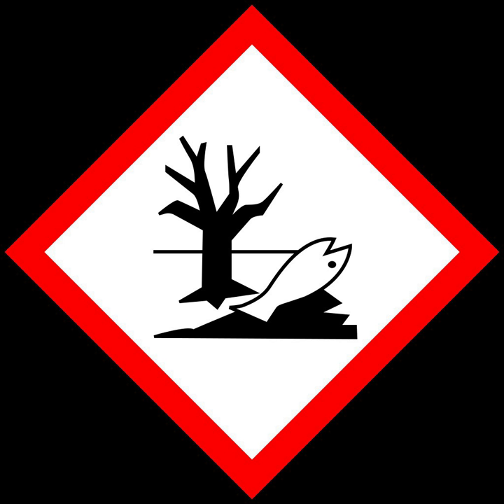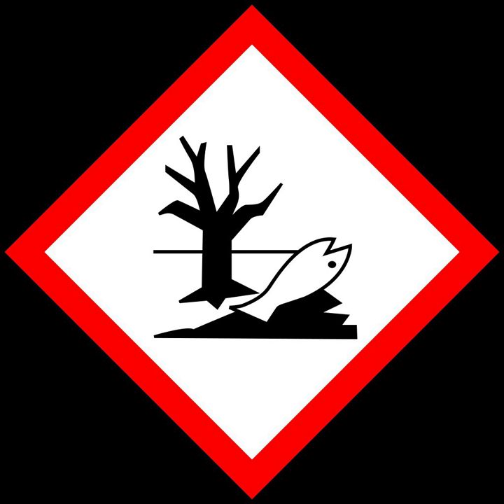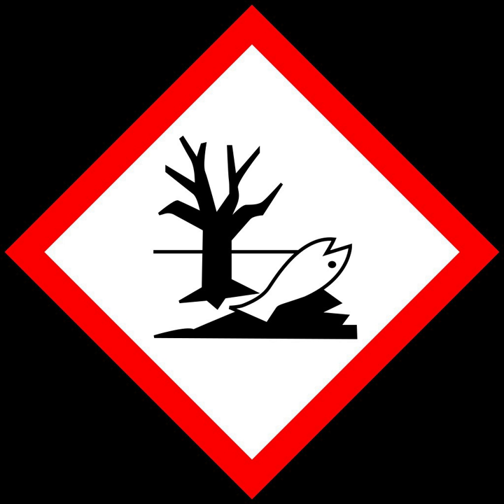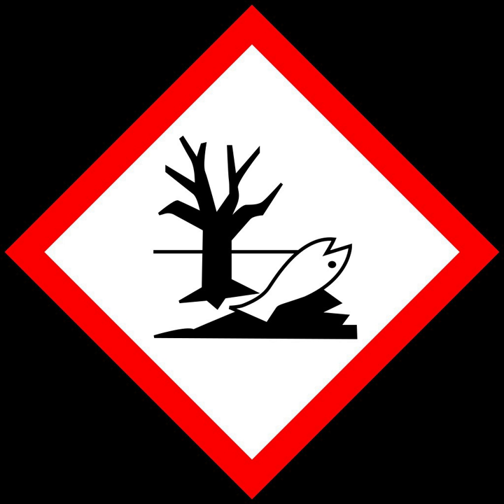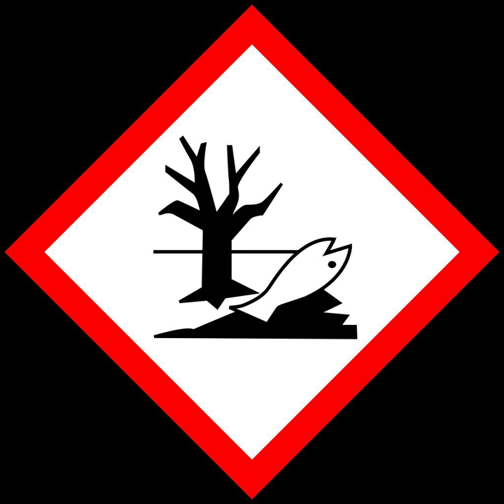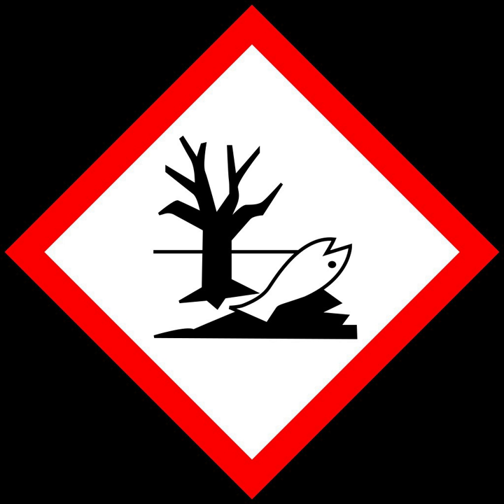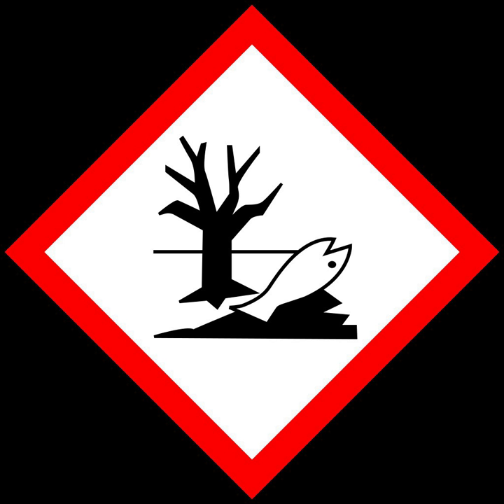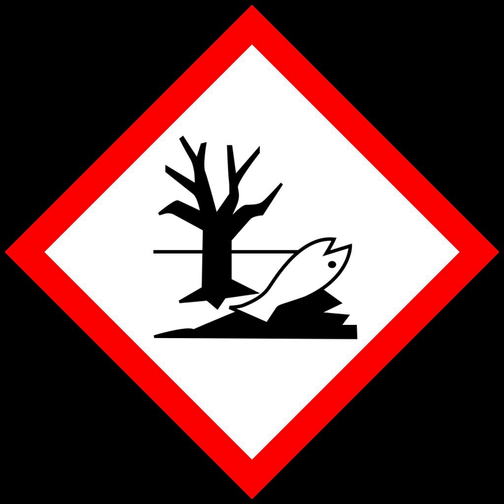List of environmental health hazards | Wikipedia audio article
00:01:43 1 Chemical
00:03:29 2 Physical
00:03:49 3 Biological
00:04:22 4 Psychosocial Hazards

- Socrates

SUMMARY
An environmental hazard is a substance, a state or an event which has the potential to threaten the surrounding natural environment / or adversely affect people's health, including pollution and natural disasters such as storms and earthquakes.
Any single or combination of toxic chemical, biological, or physical agents in the environment, resulting from human activities or natural processes, that may impact the health of exposed subjects, including pollutants such as heavy metals, pesticides, biological contaminants, toxic waste, industrial and home chemicals.Human-made hazards while not immediately health-threatening may turn out detrimental to man's well-being eventually, because deterioration in the environment can produce secondary, unwanted negative effects on the human ecosphere. The effects of water pollution may not be immediately visible because of a sewage system that helps drain off toxic substances. If those substances turn out to be persistent (e.g. persistent organic pollutant), however, they will literally be fed back to their producers via the food chain: plankton - edible fish - humans. In that respect, a considerable number of environmental hazards listed below are man-made (anthropogenic) hazards.
Hazards can be categorized in four types:

Chemical
Physical (mechanical, etc.)
Biological
Psychosocial.